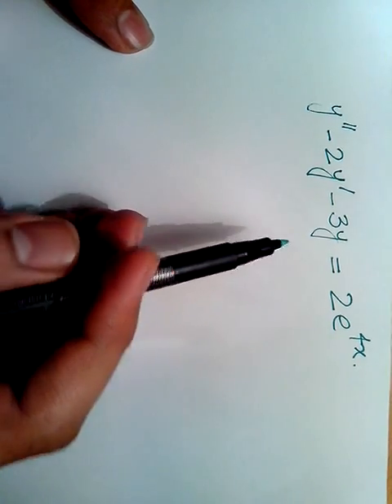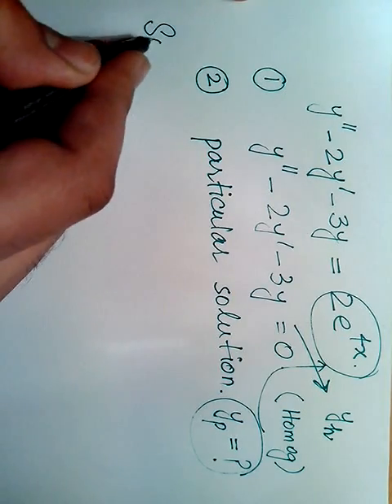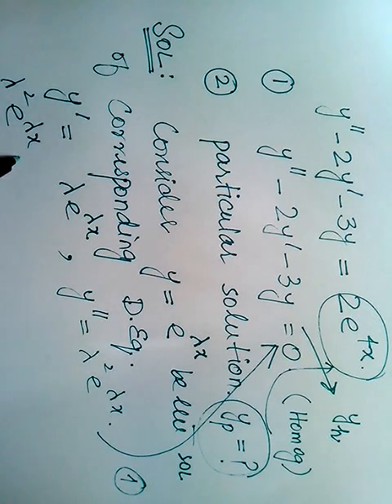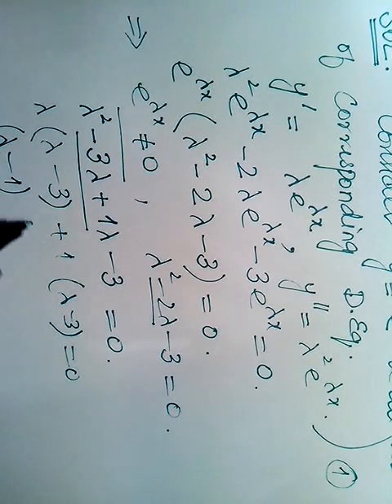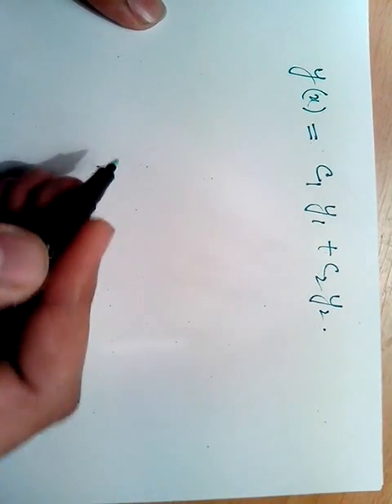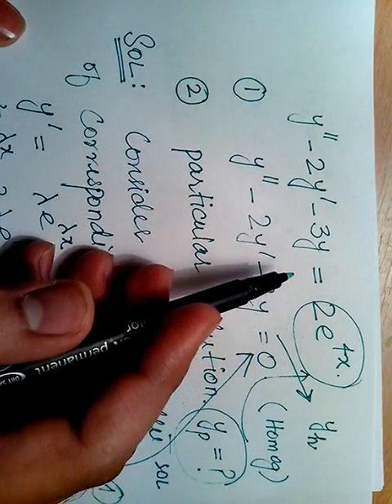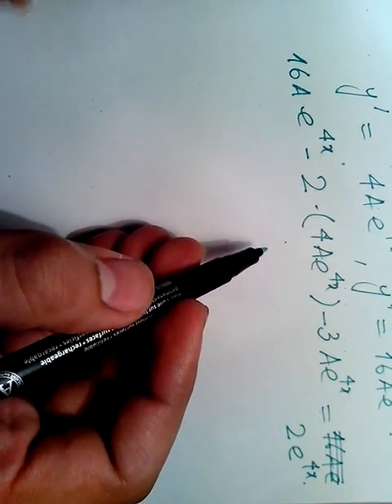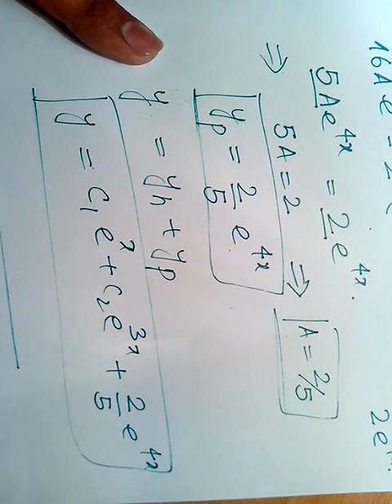Ordinary Differential Equation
NonHomogeneous ODE of second Order